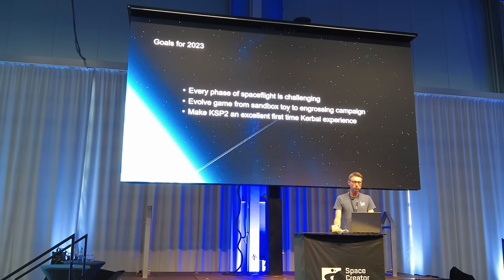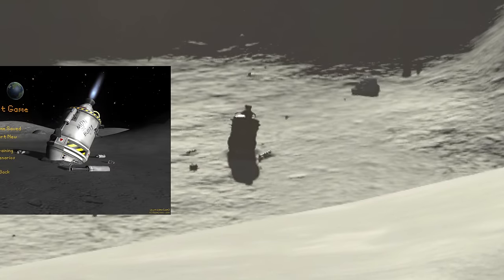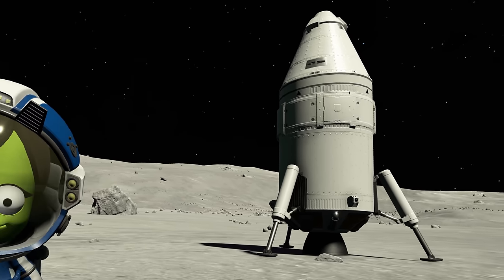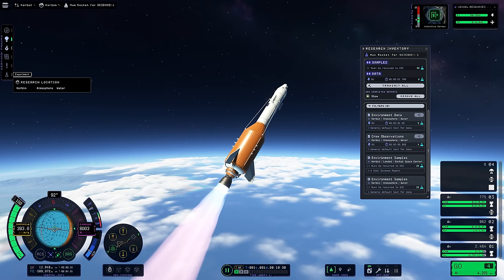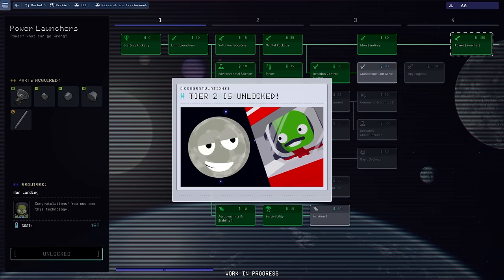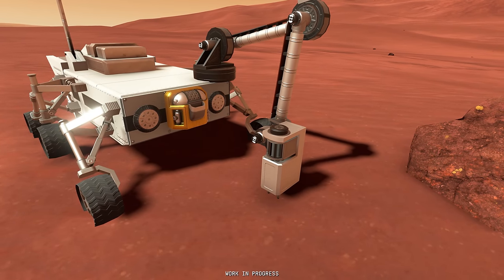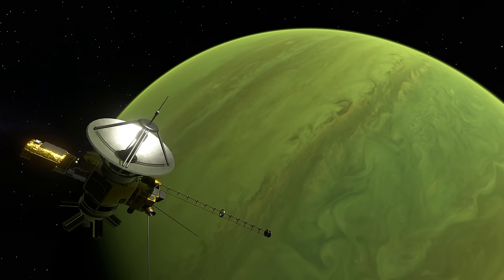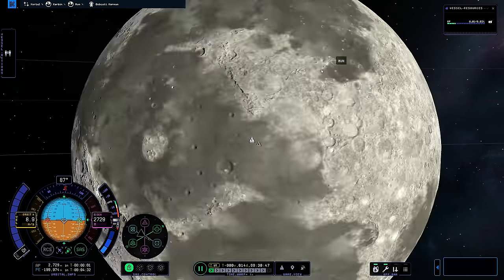KSP 2 Science Update: Teaser Footage Breakdown and Analysis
Last week, Nate Simpson and the KSP 2 team announced that KSP's first Roadmap feature will be called "For Science!" and will release in December 2023. In this video, I'll dive into the footage we've been shown, as well as showcase some exclusive 4K screenshots and footage sent to me by the devs, to see what we can learn and predict about what's in store for the update! What can we learn? Is it a game changer or gimmick? Let's dive in!

My PC specs:
64 GB RAM
3840 x 2160, 144Hz

Chapters:

00:00 Intro
01:05 New Easter Eggs
02:17 Surface Sample Collection
02:50 New Science Jr
03:11 Mission Control
04:22 Science Gathering UI
05:45 New Tech Tree
06:55 Thermal Effects!
07:11 New Science Parts!
07:50 New Science Lab
08:18 New Science Parts Continued
09:43 KSP's Story Mode/Plot
10:33 Closing Thoughts